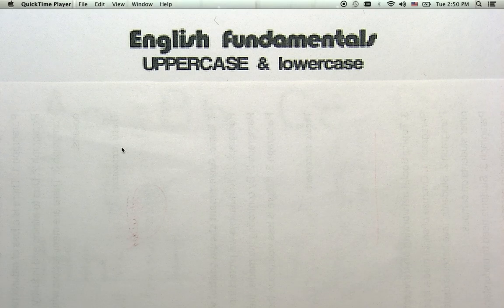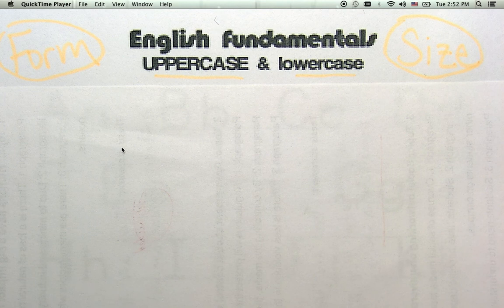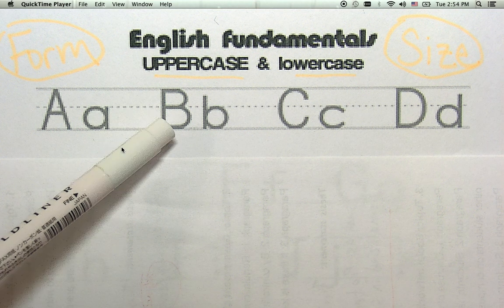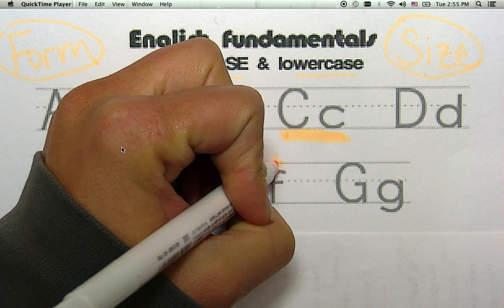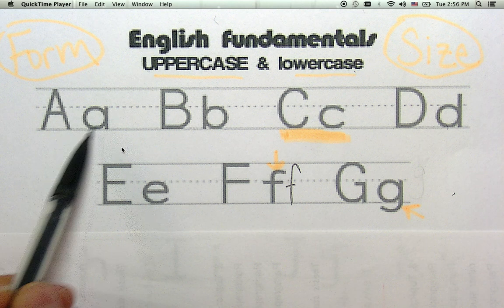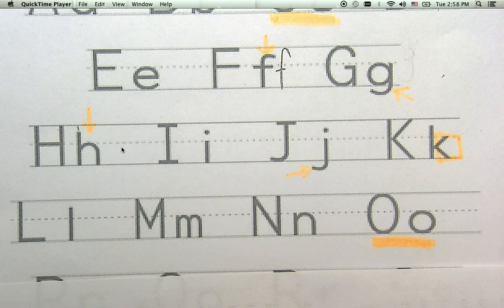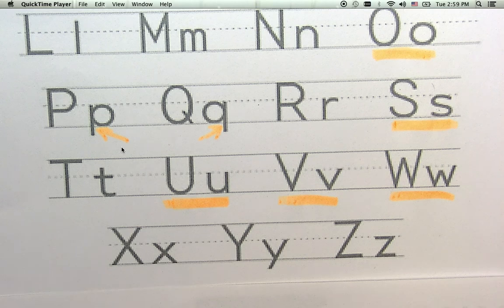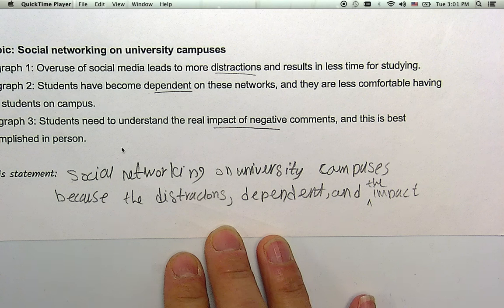Capital Letters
A review of capital letters and important handwriting skills for ESL students.